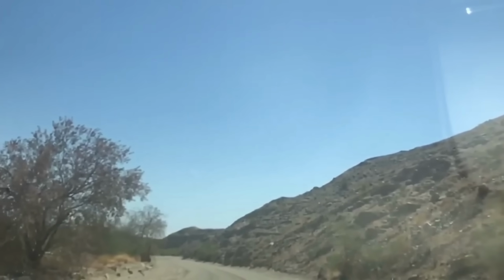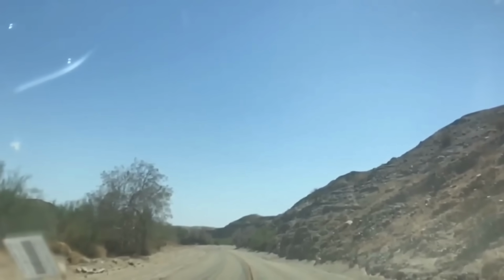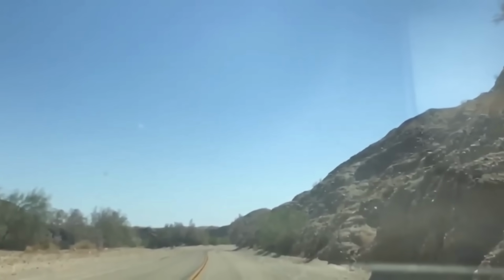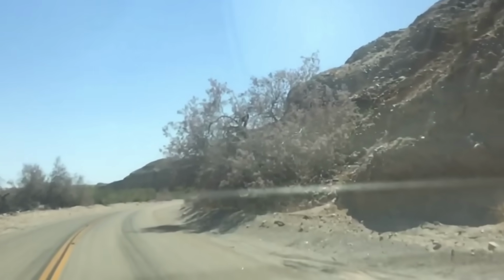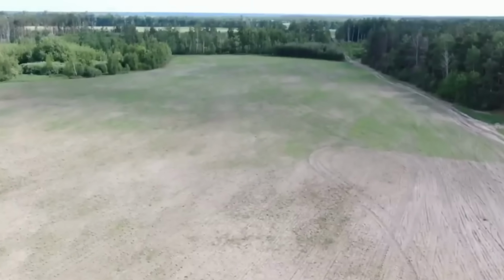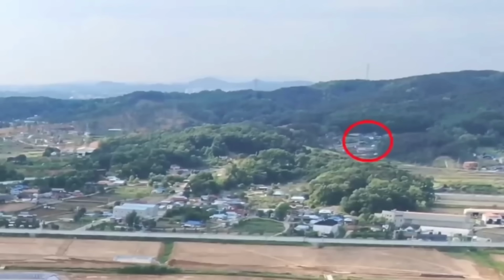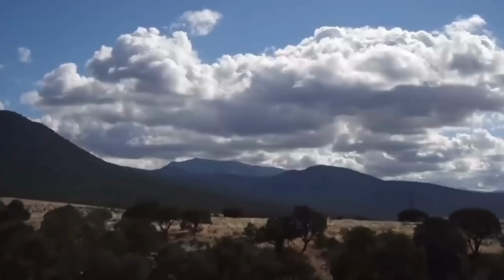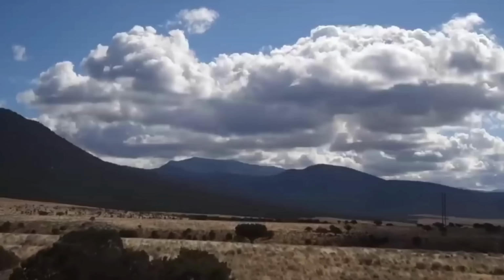(October 2025) REAL UFO Sightings Caught on Camera – You Won’t Believe This Footage!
(October 2025) REAL UFO Sighting – You Won’t Believe This Footage!

🚀 Enjoying the UFO investigations? You can help keep this channel going!

UFO Books

Your support helps me continue researching, creating videos, and bringing you the best UFO content possible.

In October 2025, a mysterious UAP/UFO was caught on camera, and the footage is shocking! Witness this incredible sighting that many are calling the clearest UFO evidence of the year. Is this proof of extraterrestrial life, advanced technology, or something the government doesn’t want us to see?

👀 Watch closely — you won’t believe your eyes.

0:00 intro
0:47 Tic Tac UFO?
2:37 circular shape UAP
4:19 Other UFO/UAP Footage 2025